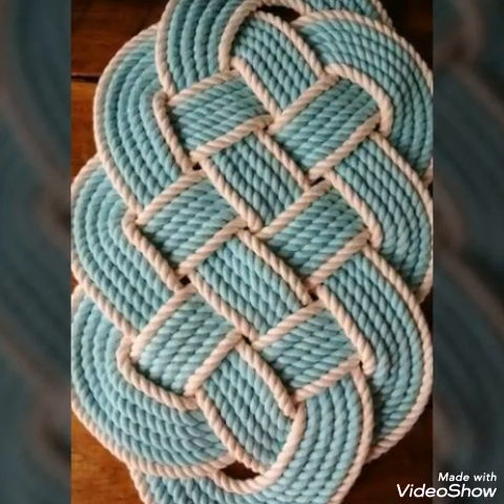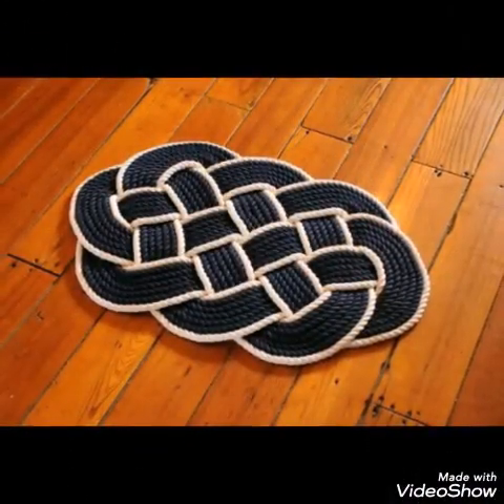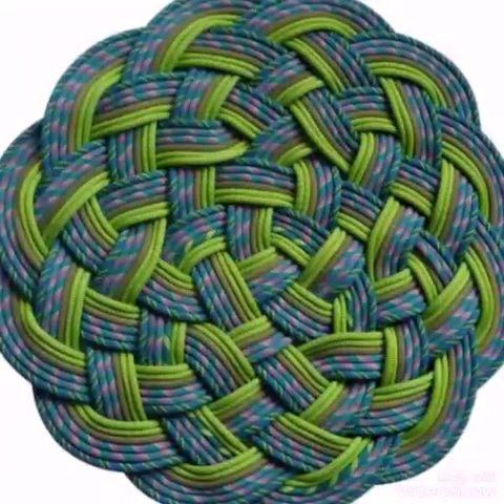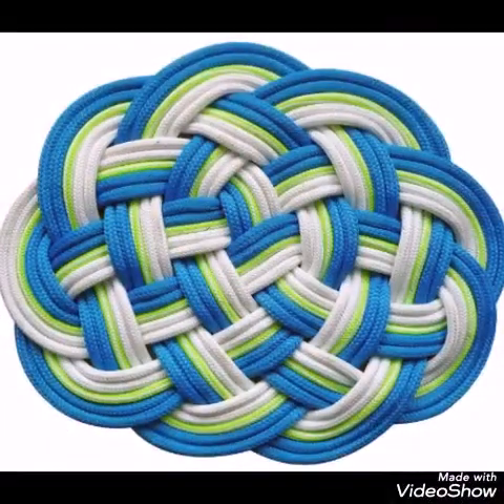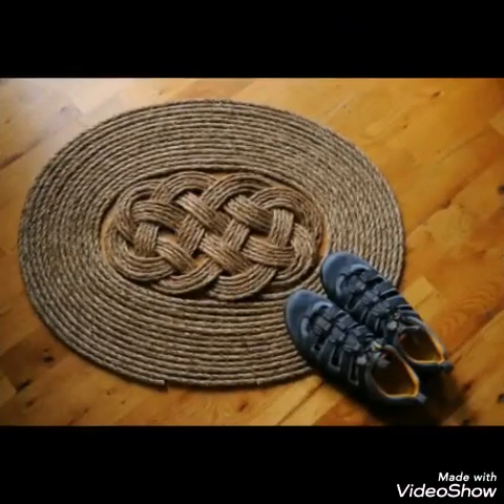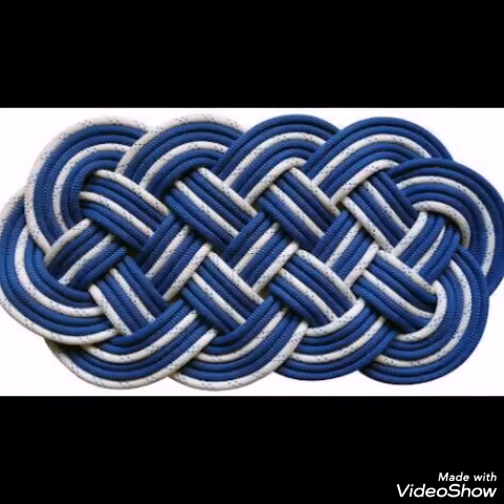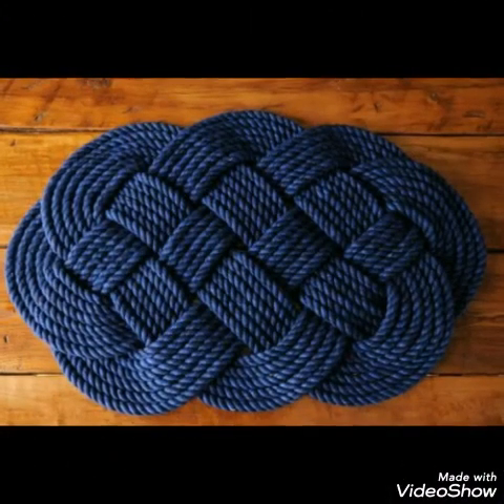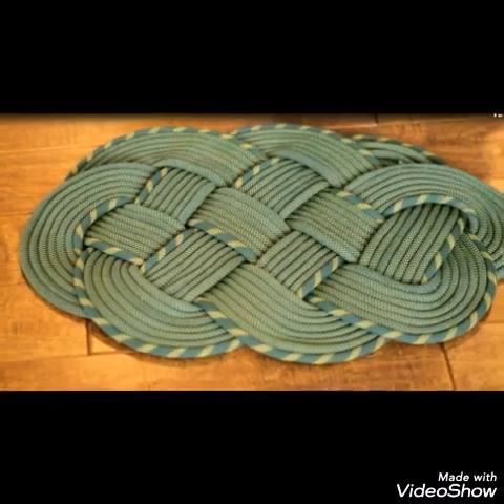Very beautiful and easy rope rugs ideas // rope bathmat designs // door mats